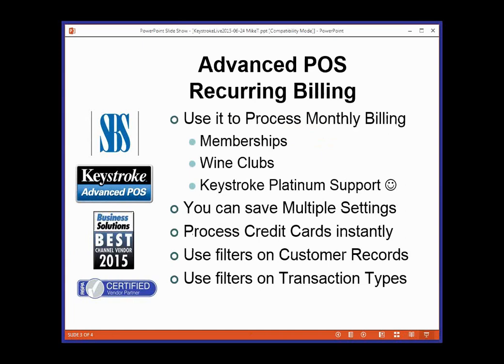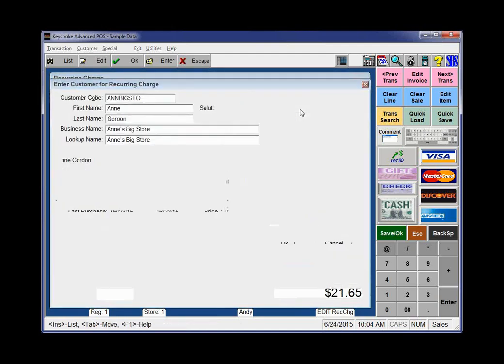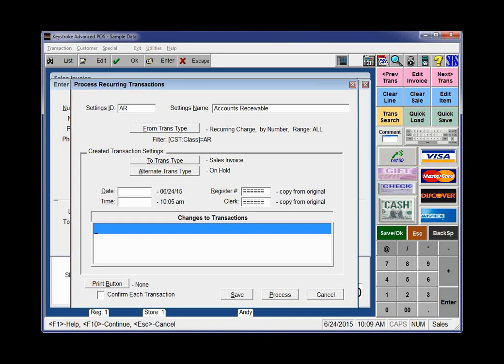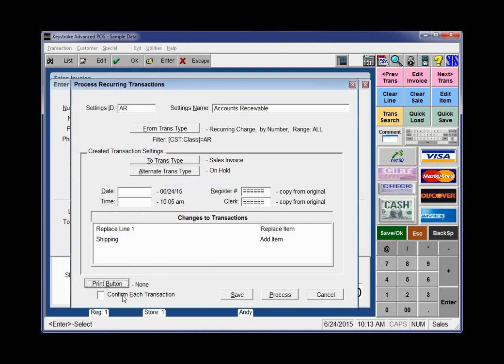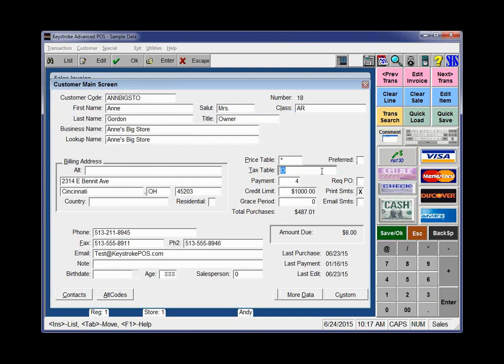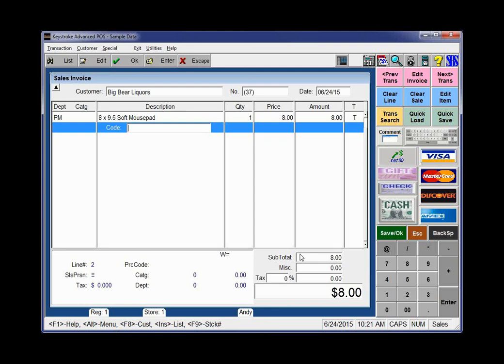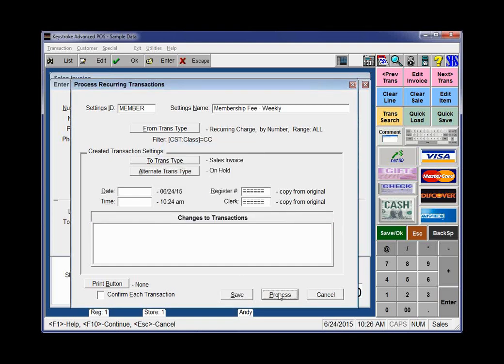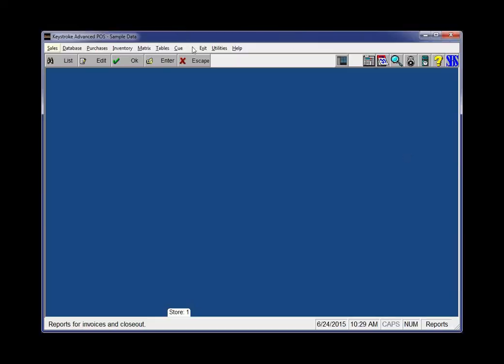Keystroke Live! 06/24/15 - Recurring Billing